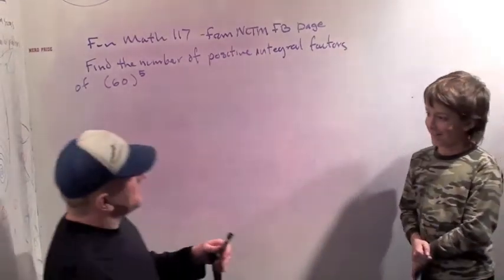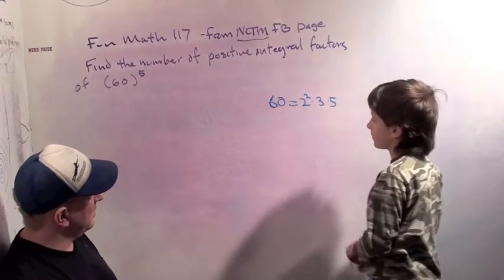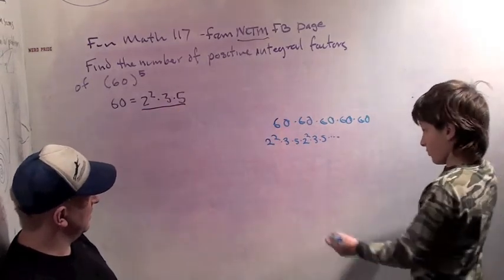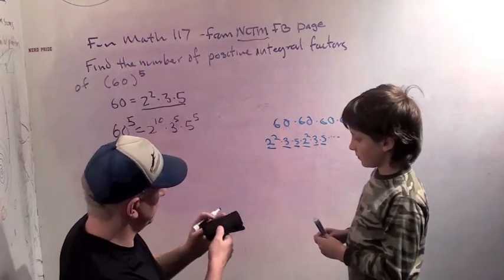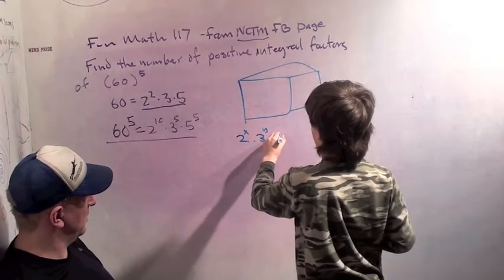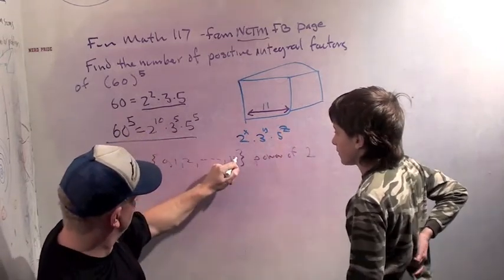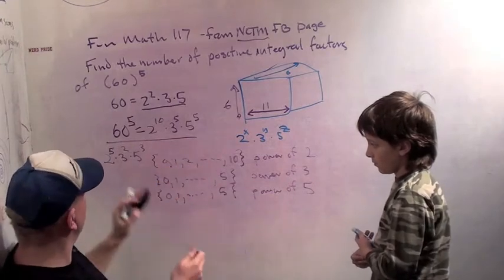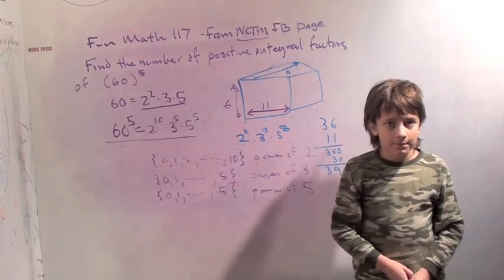FunMath117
Fun problem to work through with kids from the Facebook page of the National Counsel of Teachers of Mathematics.  The problem asks you to calculate the number of divisors of a large number.  We've talked about this in the past, though not recently, so we walk through the problem fairly slowly.  I think examples like this are great for showing fun math to young kids as well as for giving them some extra arithmetic practice.